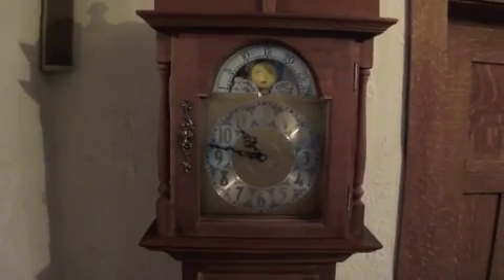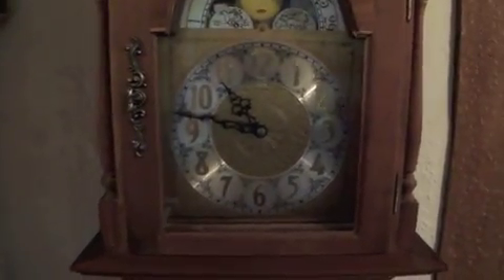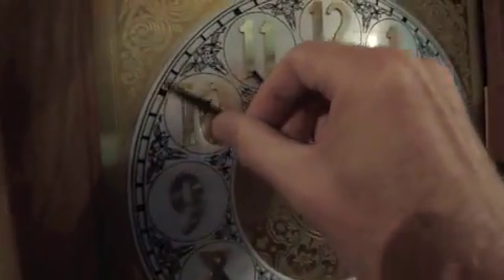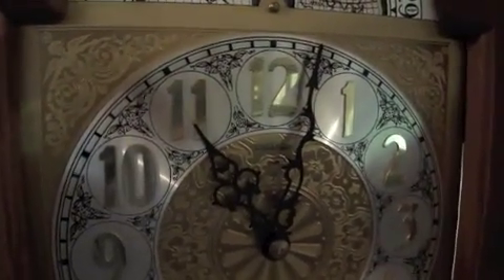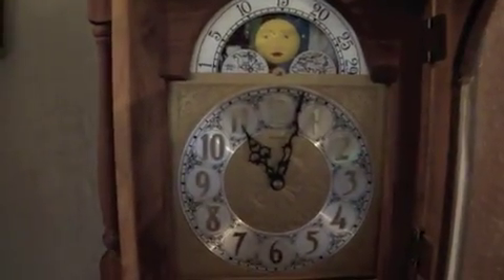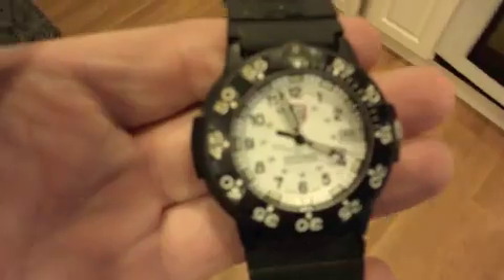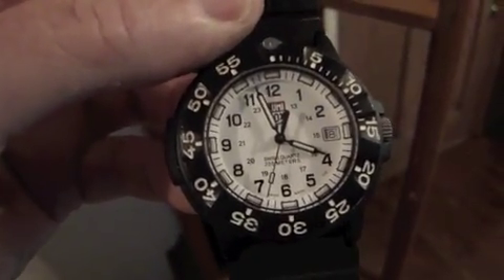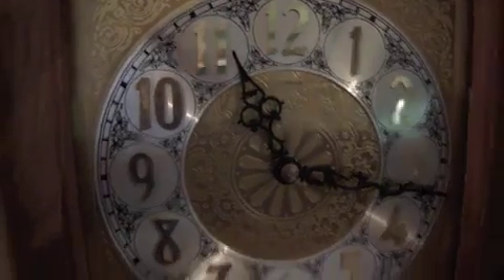How a clock works